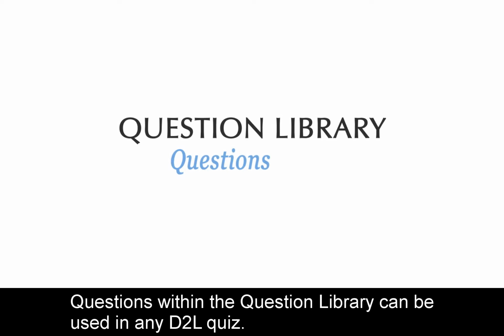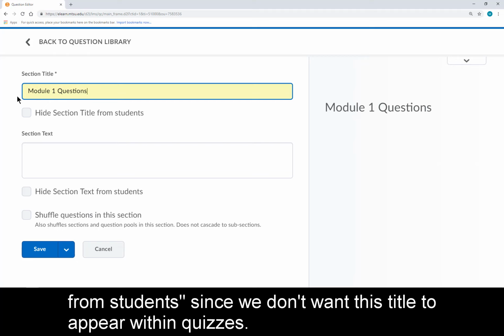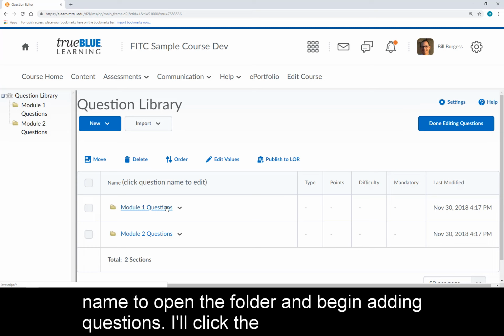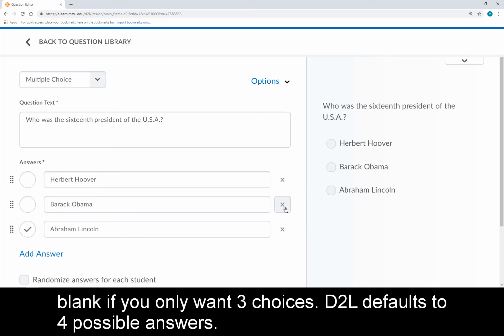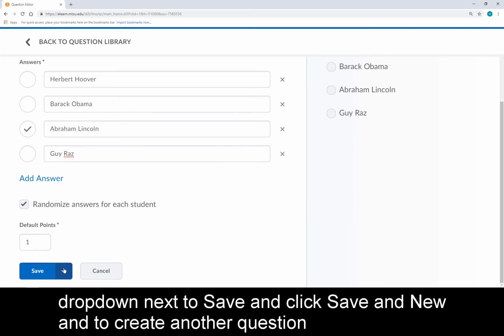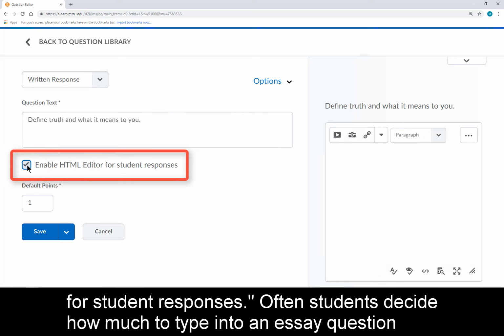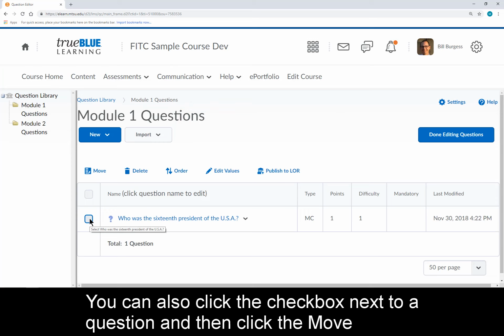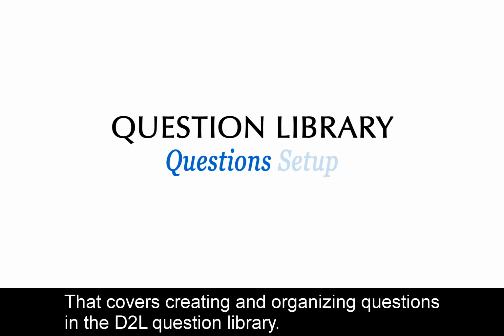Question Library - Questions Setup in D2L